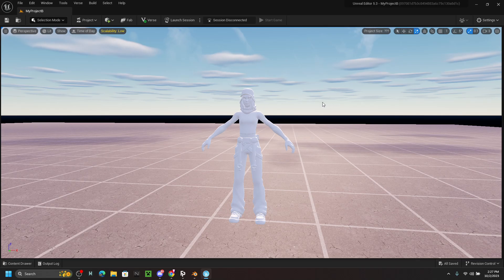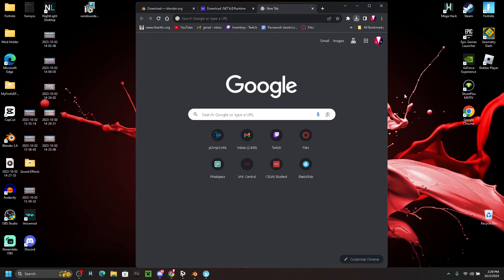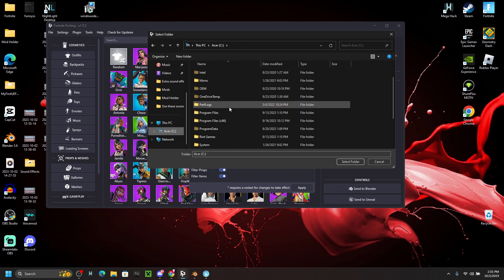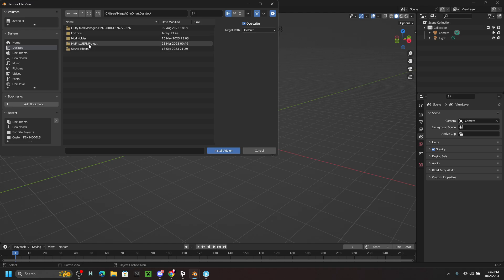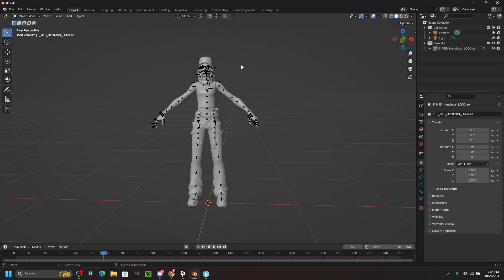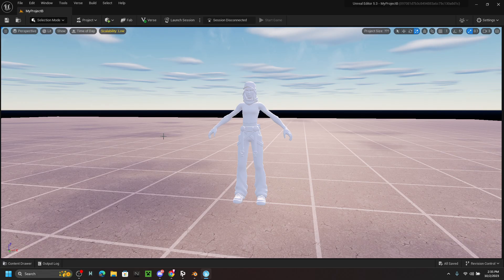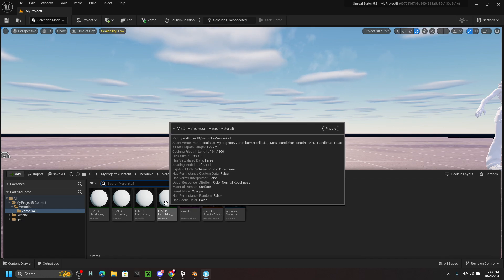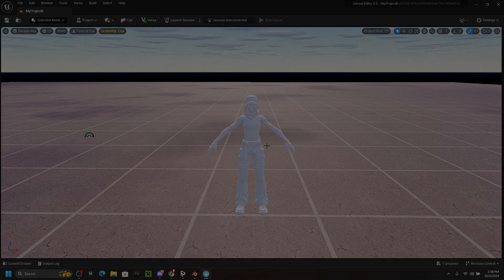How to Import any Fortnite skin into UEFN | Blender/UEFN Tutorial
1st link (Discord)

Background Music

Part two in the series
- neonVwhite